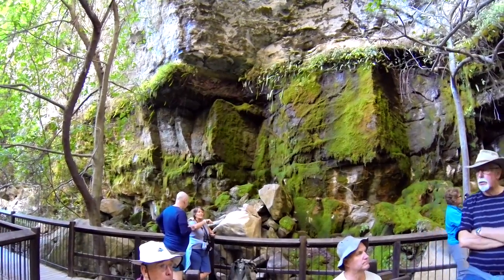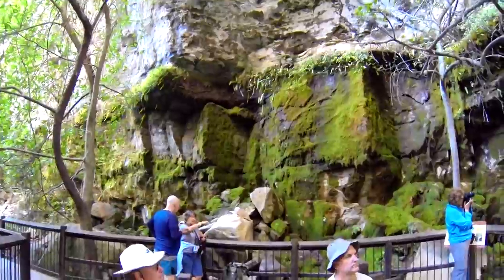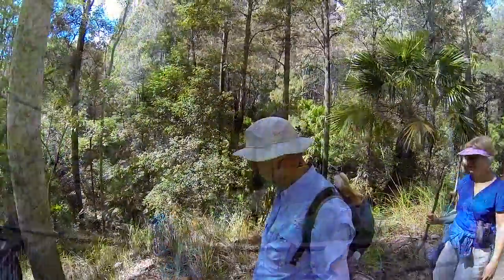4At Carnarvon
We spent a couple of days here. I did more hiking than I've ever done in my life ... and with a severe case of the flu. And I still enjoyed it! The cliffs are a result of the sandstone being protected from erosion by a layer of basalt. Where the basalt was thin or non-existant, the sandstone has eroded straight down. You can see more of this type of geology in the surrounding area, in our video on the way from Gayndah to Carnarvon Gorge.